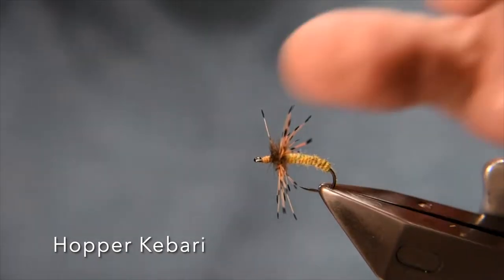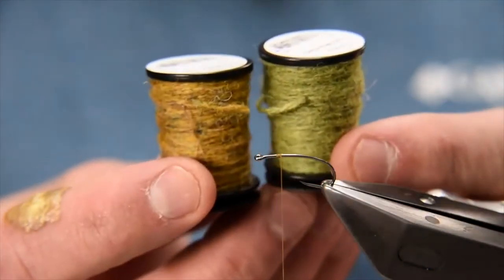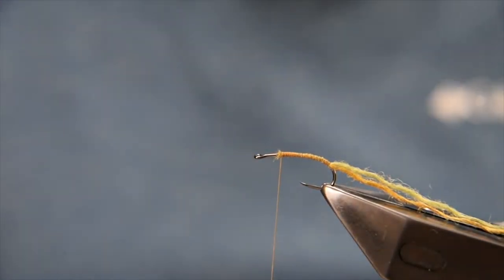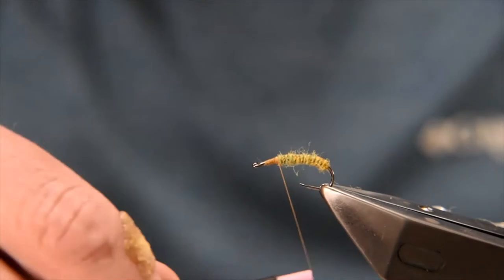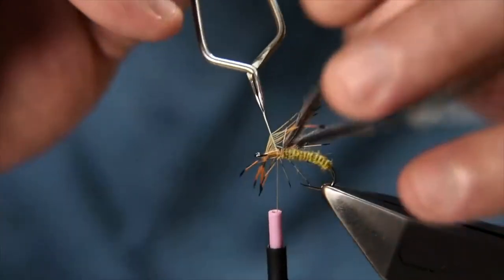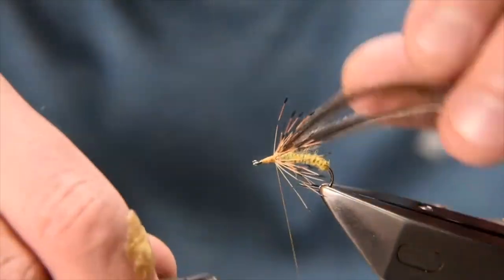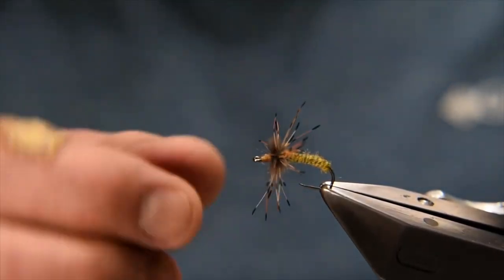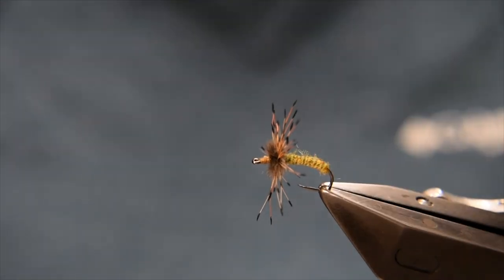Hopper Kebari (Bush Creek Fly Fishing)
Kebari styled fly to encourage the Hopper takers.